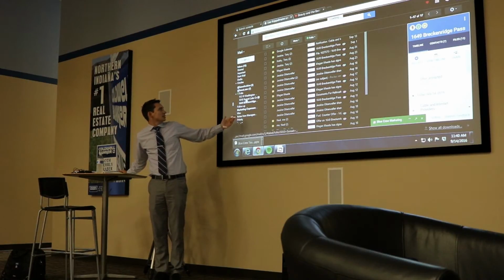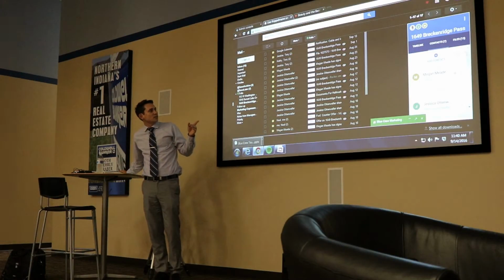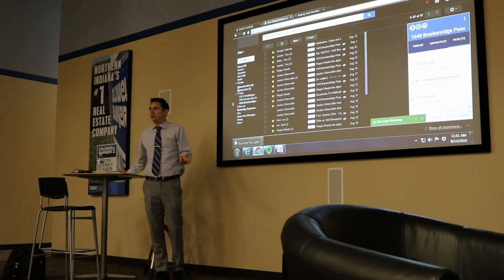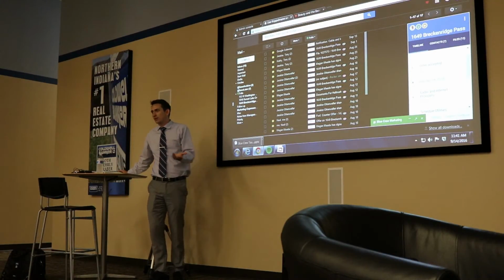Blue Crew Tour Marketing Event at Coldwell Banker Roth Wehrly Graber Southwest Fort Wayne, IN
Use folio to keep your real estate transactions organized.  movingindiana.com